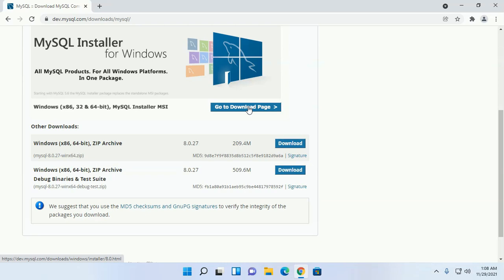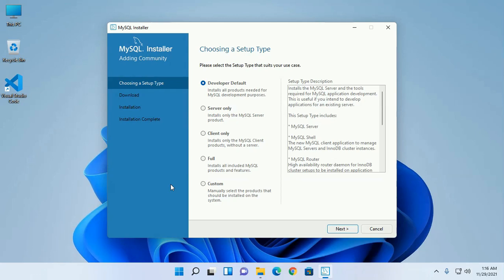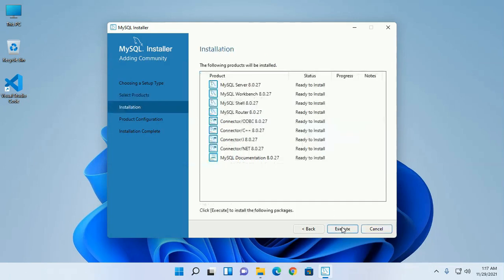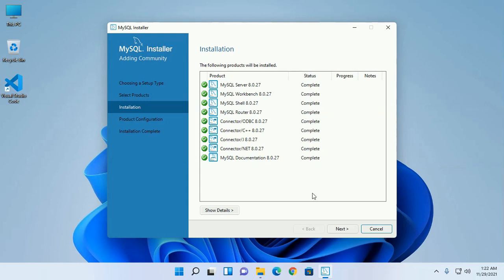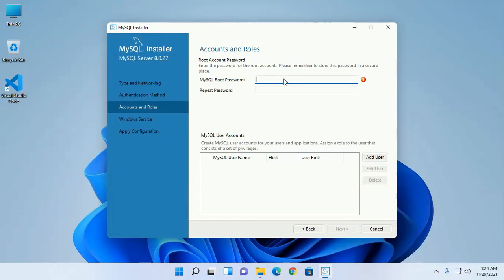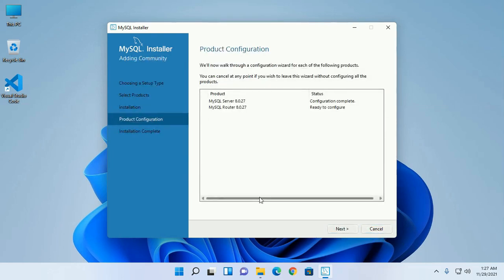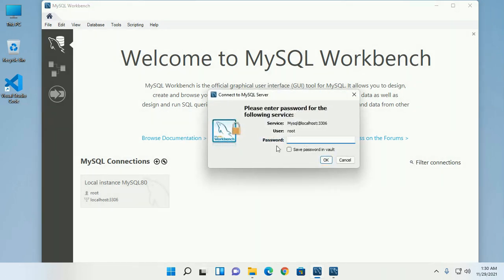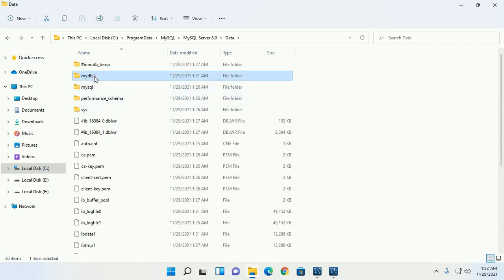How to install MySQL Community Server 8.0 and Workbench on Windows 11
Learn how to download and install MySQL Community Server 8.0.27 and Workbench on Windows 11